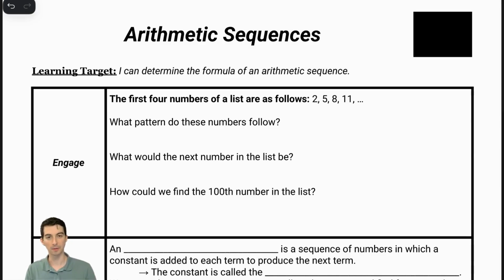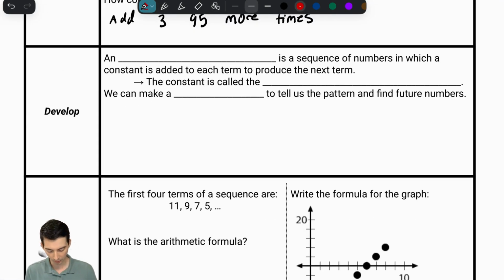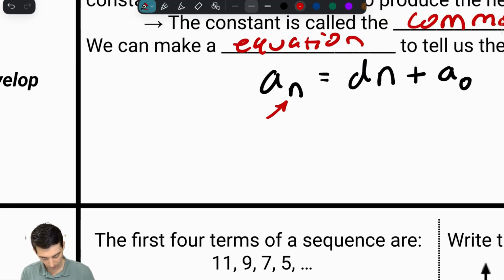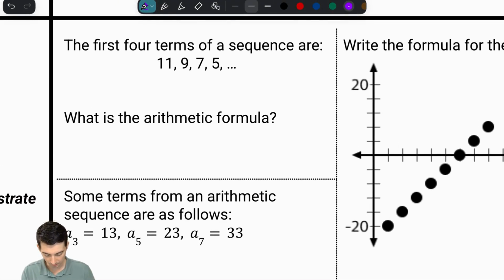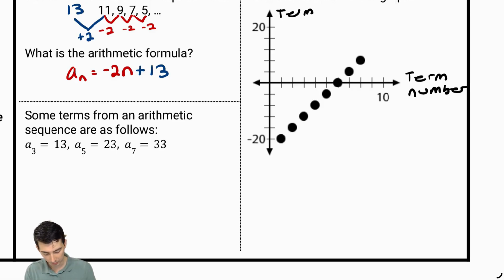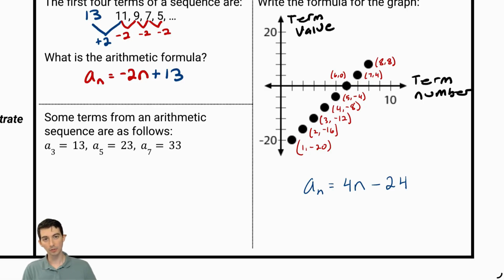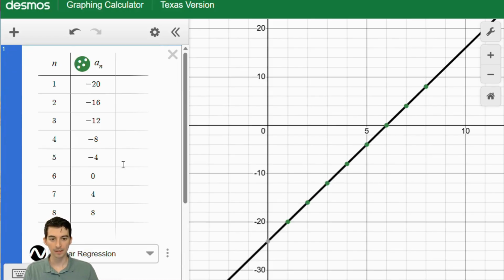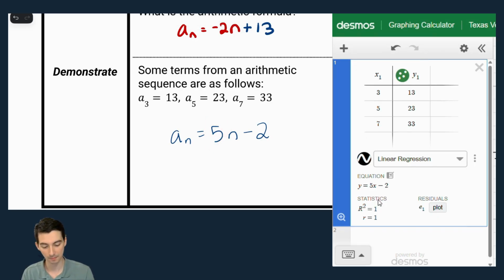STOP Calculating Arithmetic Sequences the Hard Way! 🛑